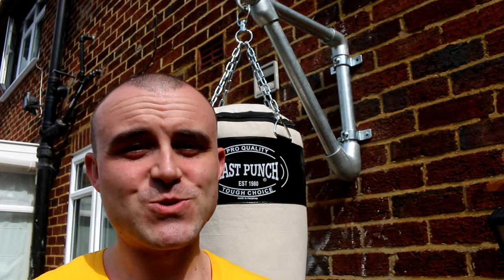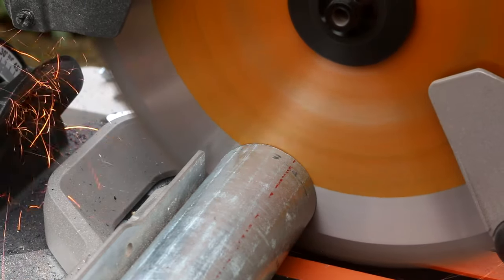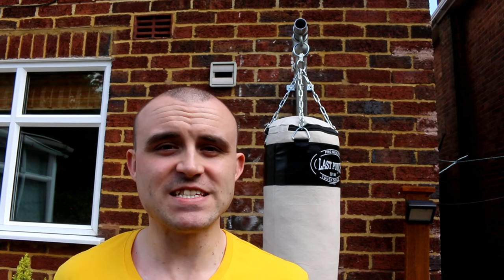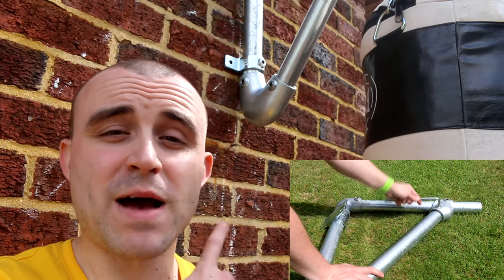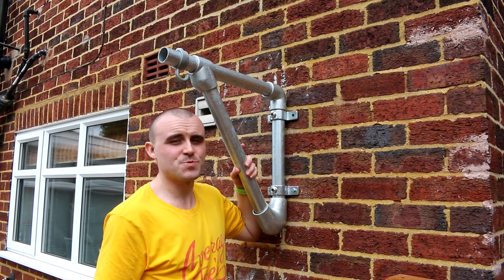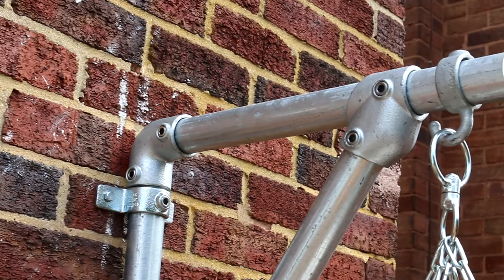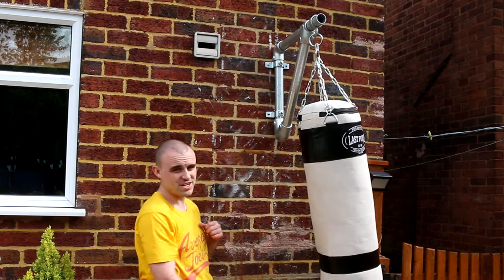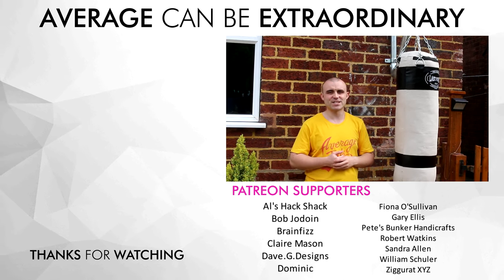How To Make a Punch Bag Wall Mount Bracket from Scaffold Poles!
Using scaffolding to make a hanger for a boxing punch bag couldn't be more simple, 3 pieces cut to length and then joined together with Tube Clamp fittings.